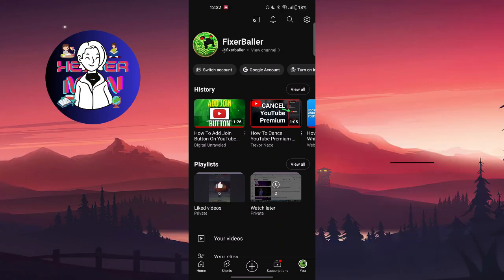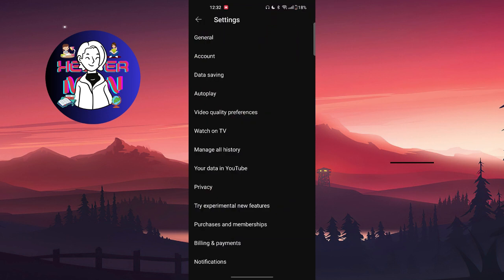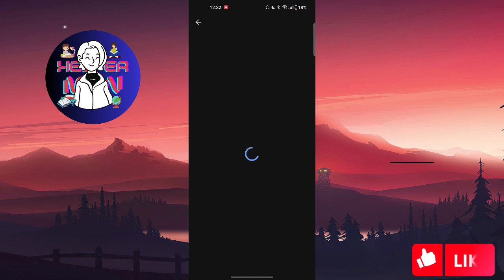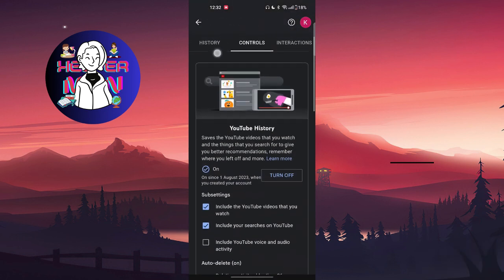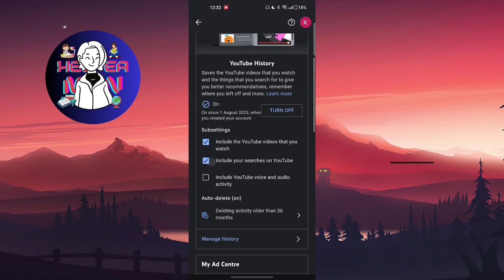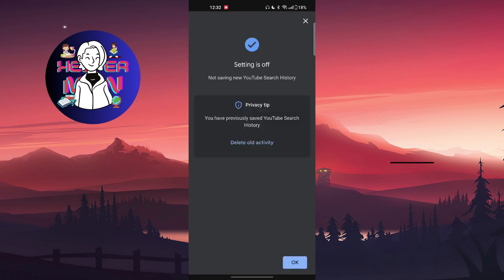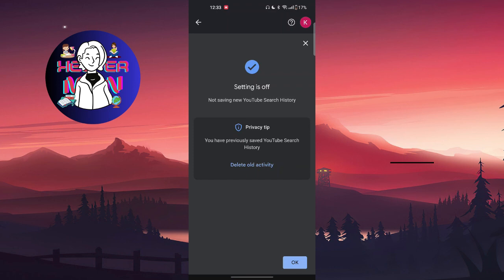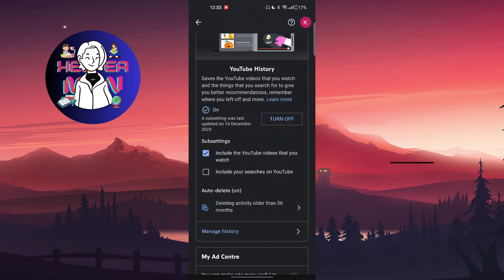How To Pause Search History On Youtube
This video name is: How To Pause Search History On Youtube